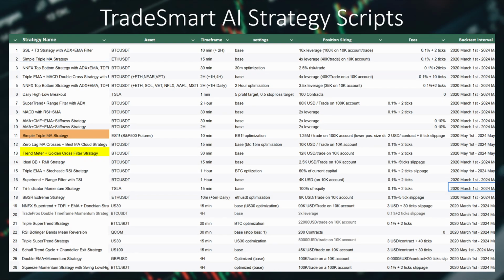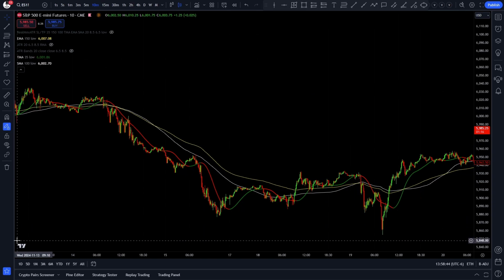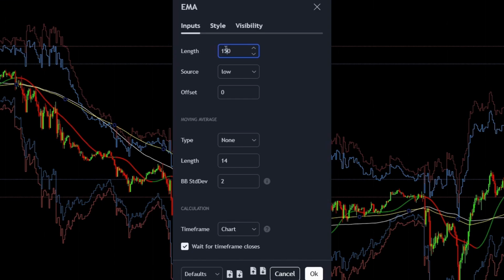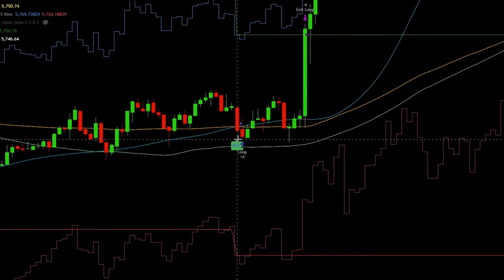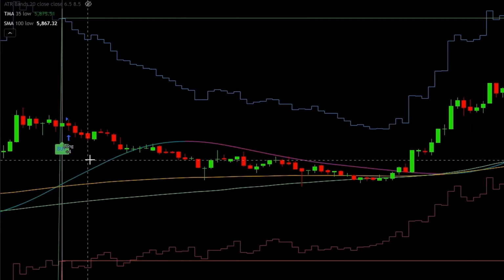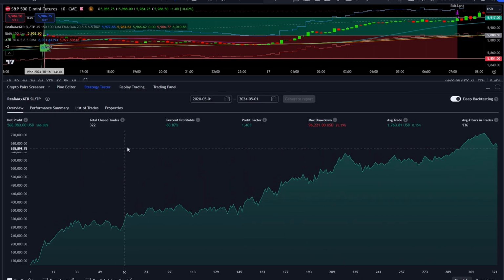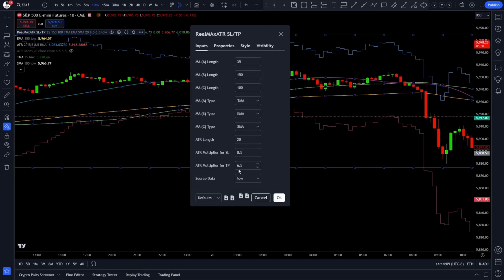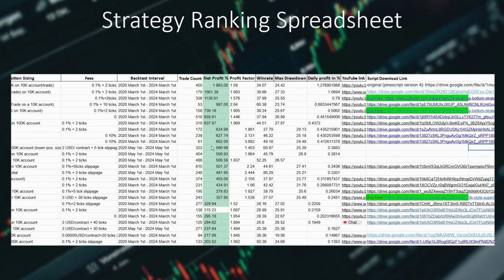The SIMPLE Triple MA Strategy Optimized For ES - S&P500 (566% Profit + FREE Script!)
Triple MA Strategy for S&P 500 Futures—FREE TradingView Script + Backtest Results!
In this video, I’m breaking out of the Bitcoin box and optimizing one of my top-performing strategies—the Simple Triple MA—for the ES (S&P 500 futures) 10-minute chart.
Originally tuned for ETH/USDT 15m (with a wild 1,500% profit!), this version generated over 500% profit on ES in just 4 years.

What’s inside:

Full breakdown of the indicators and rules

Backtest results for ES 10min

A look at the live strategy ranking spreadsheet

Download the complete source code for free!

Chapters:
0:00 Intro
1:12 BLACK FRIDAY
1:35 Indicators
3:37 Entry/Exit Rules
5:41 Backtest
7:41 Get The Strategy Script For FREE!
8:37 Strategy Ranking Spreadsheet
9:19 Outro